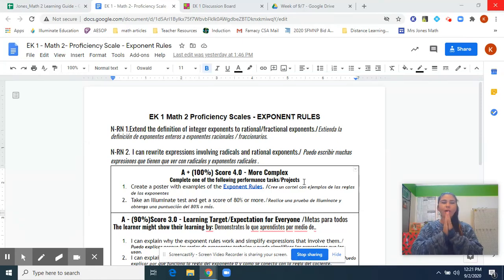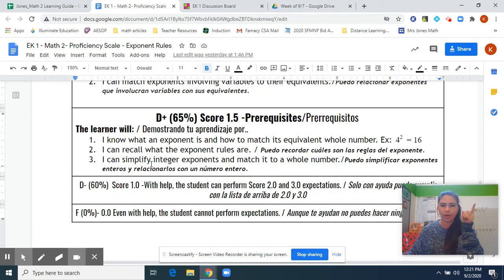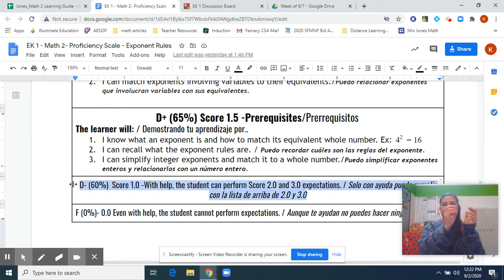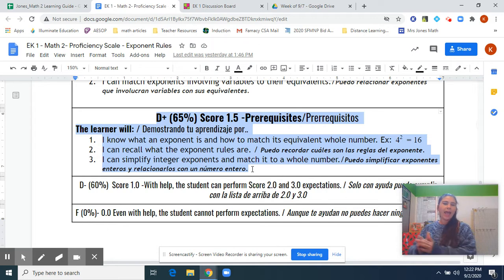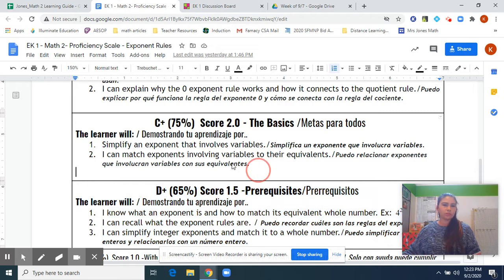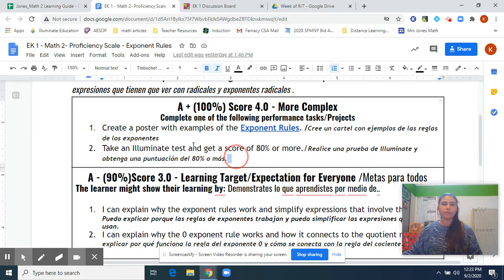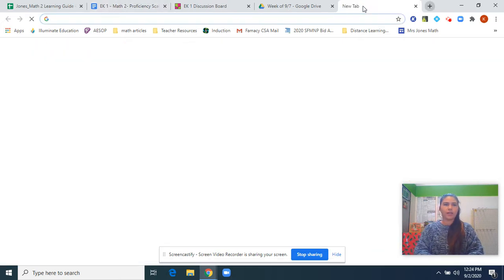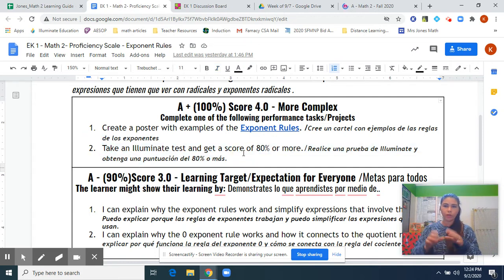How Your Grade Works in Mrs. Jones Class